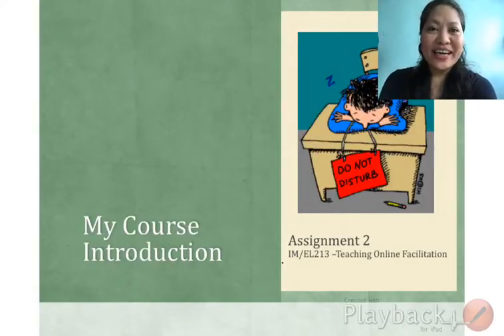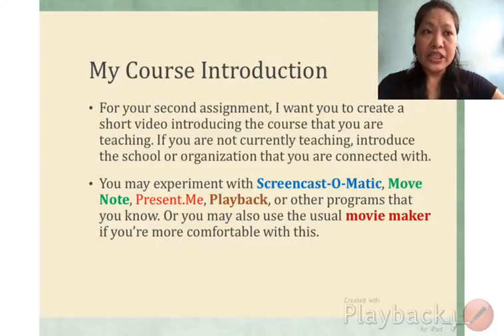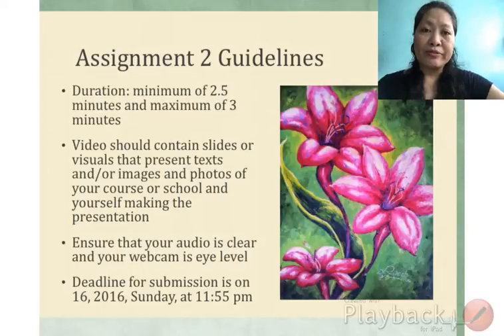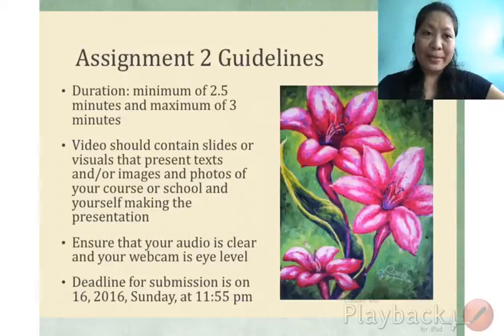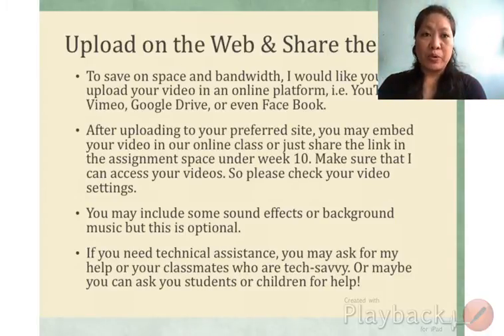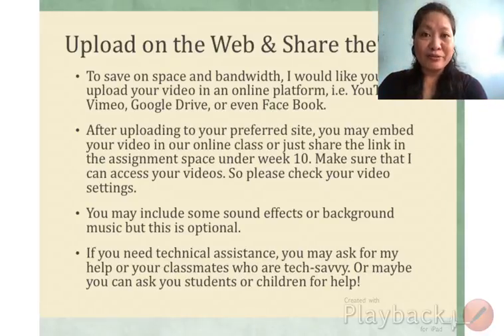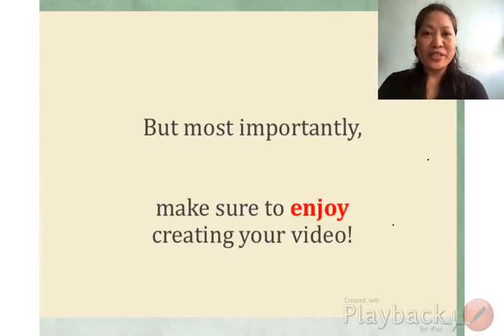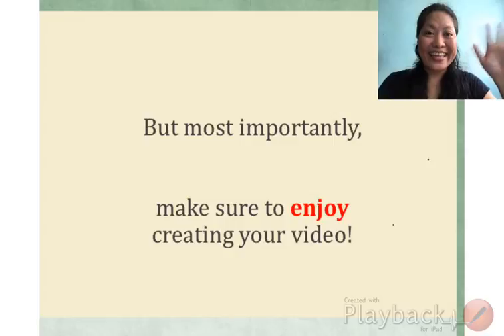Assignment 2 instructions 15 42 40 09Oct2016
The instructions for the second assignment of EL/IM 213 Teaching Online Facilitation and Blended Learning of Miriam College